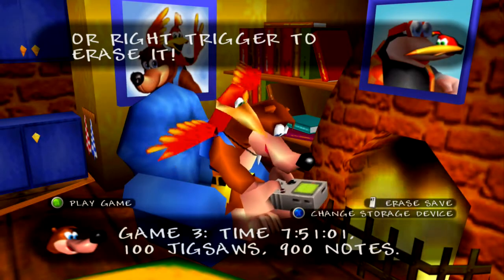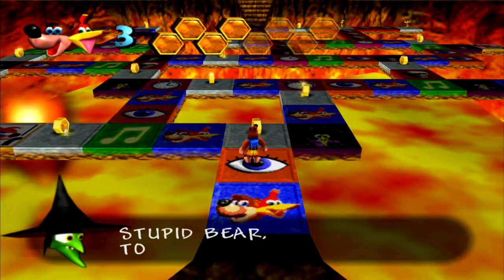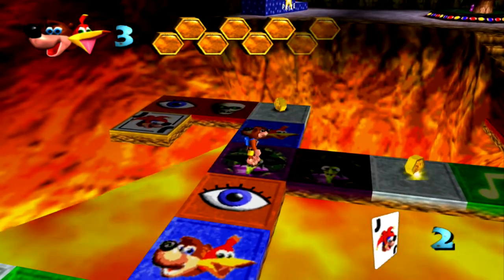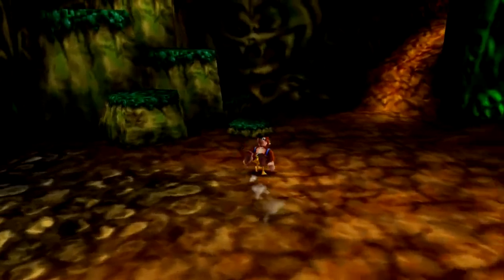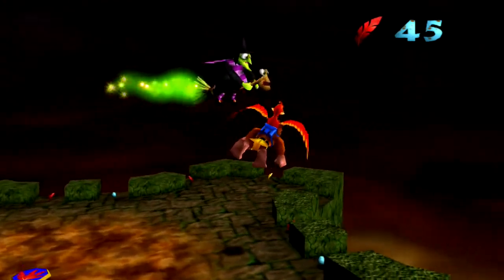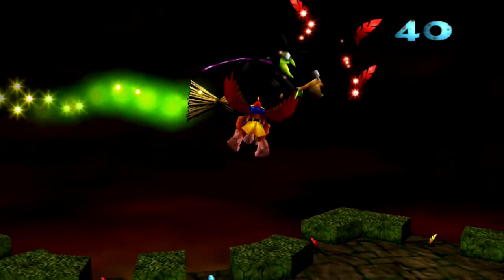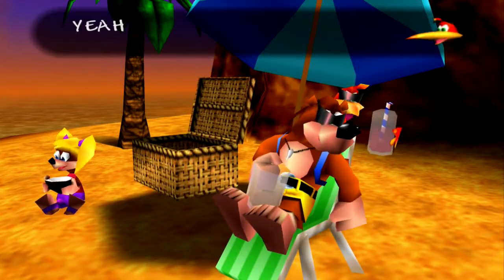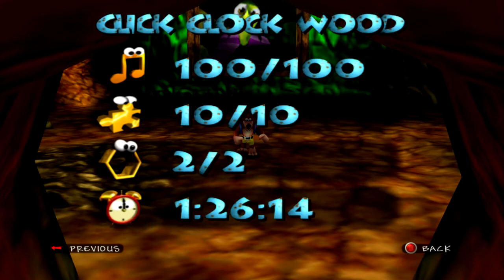Banjo Kazooie | FINALE - Grunty's Furnace Fun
In this episode of Banjo Kazooie, we finish the game! It's finally time for our showdown with Grunty!